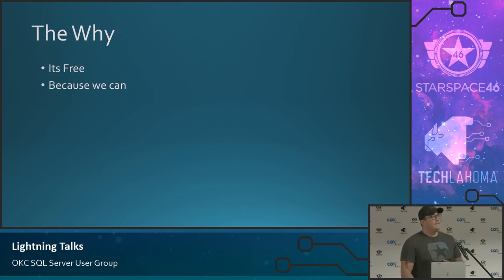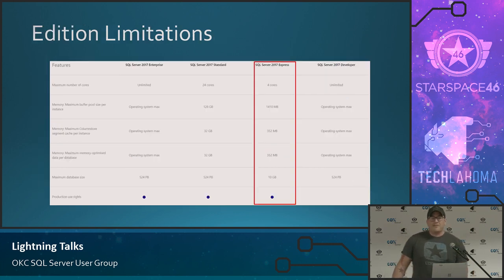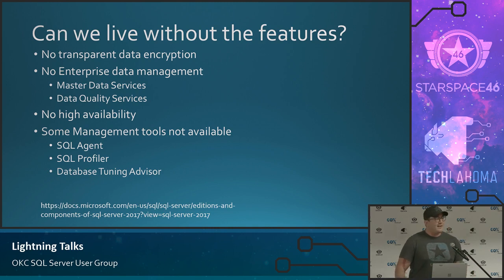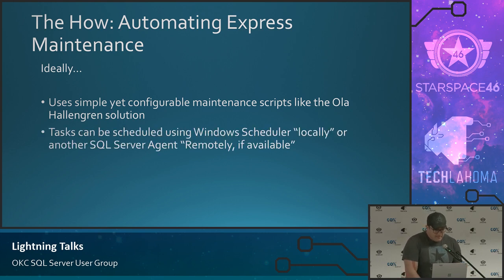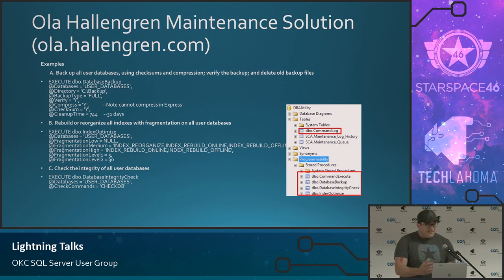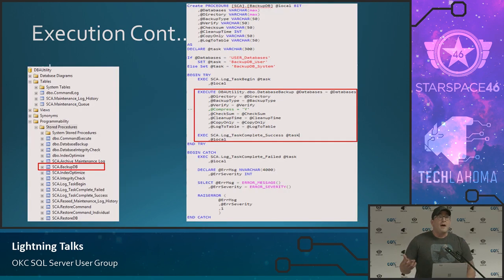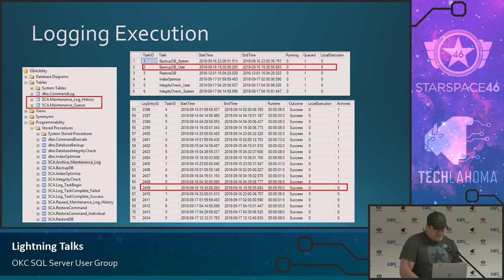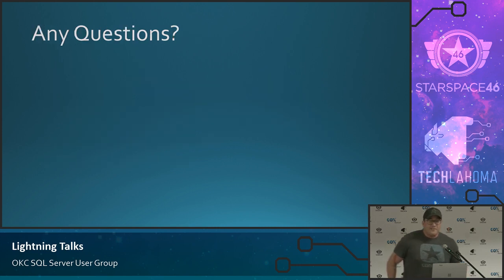Using SQL Server Express in Production - Randy Bailey: OKC SQL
Randy Bailey talks about using SQL Server Express in production.